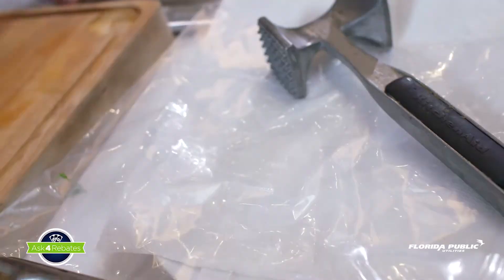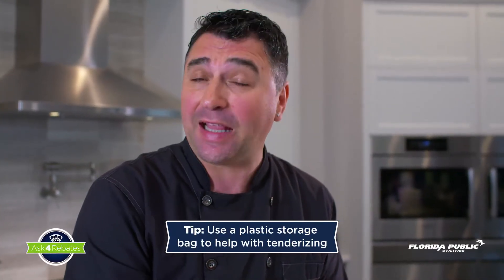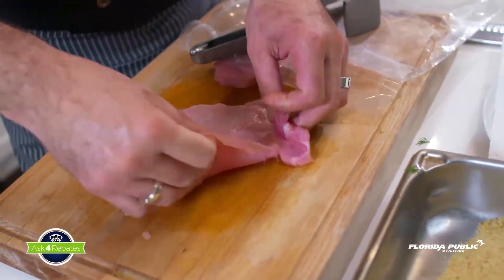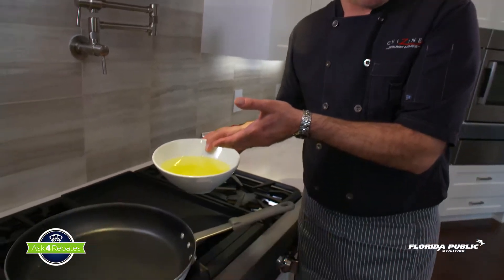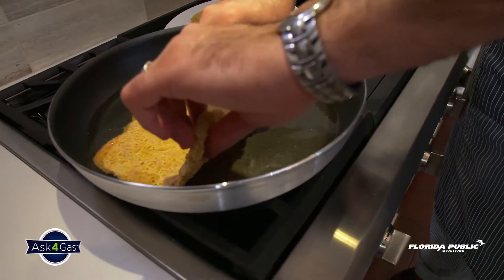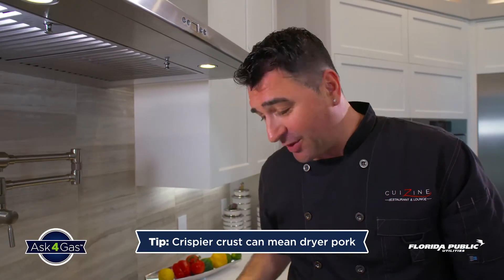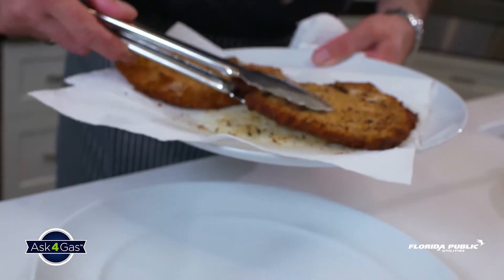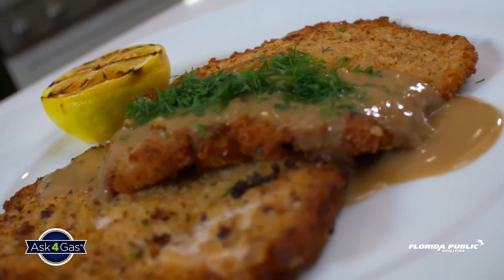Pork Schnitzel with Lemon Dill Sauce